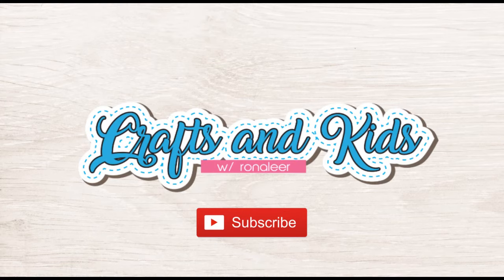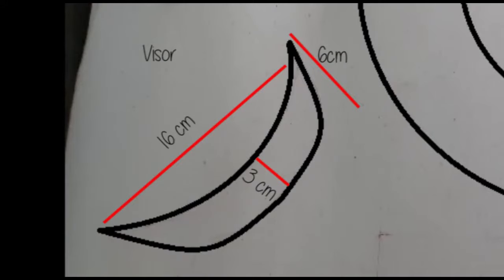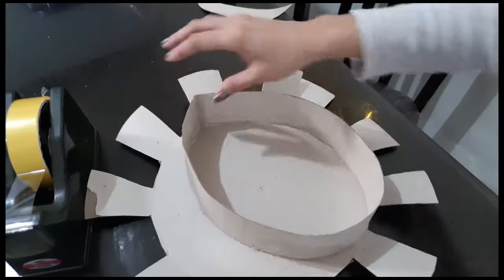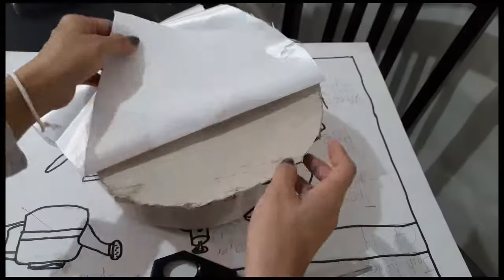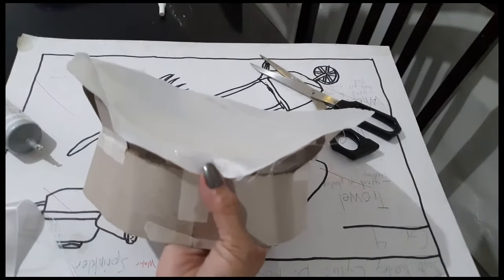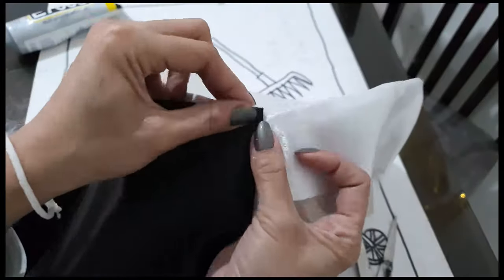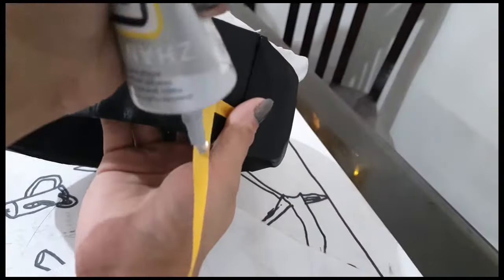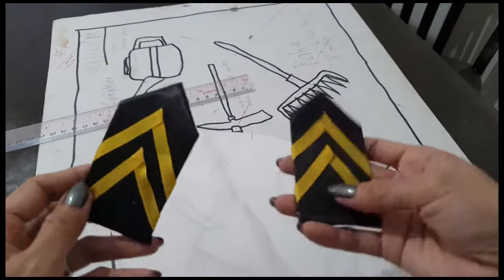DIY Pilot Hat from Cardboards | Career Costume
Welcome to another episode of DIY which is a pilot hat for my son's career day activity.

Feel free to send me your outputs after watching and getting inspiration from my videos.